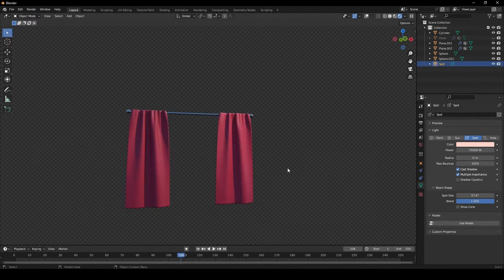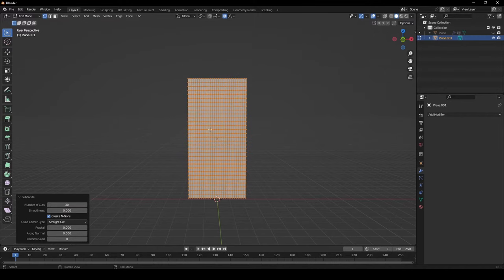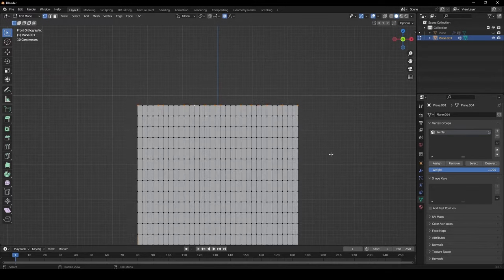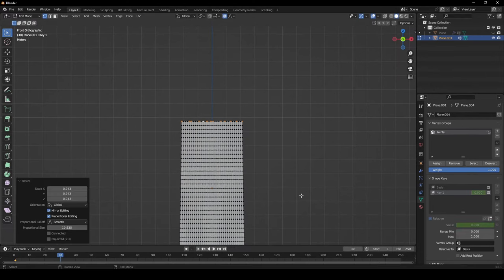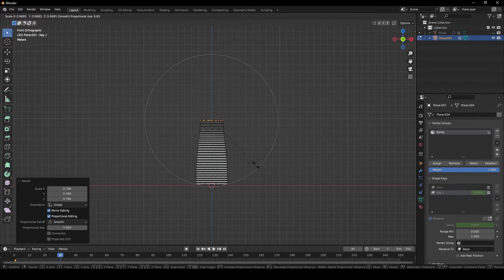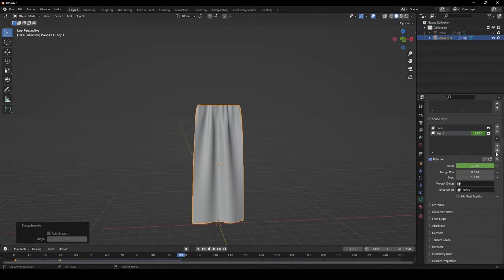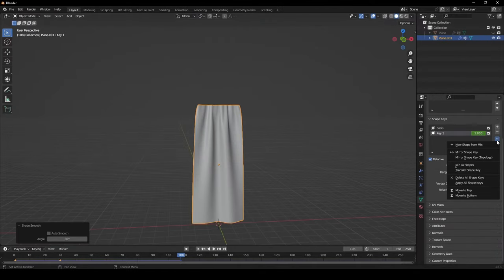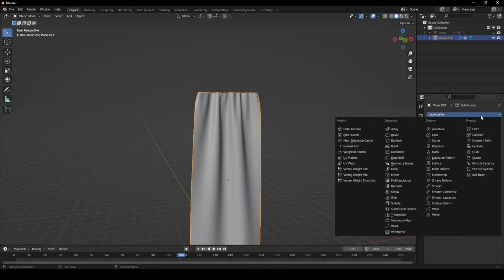Create Curtains in Blender in 1 Minute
Learn to model a Curtains in this 1 minute blender beginner tutorial!